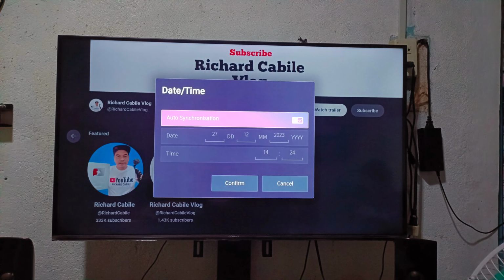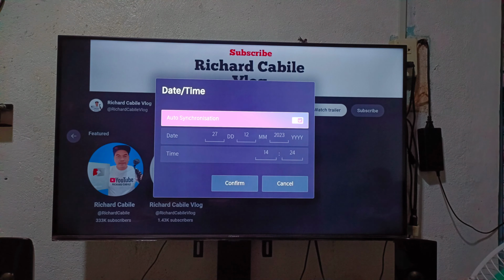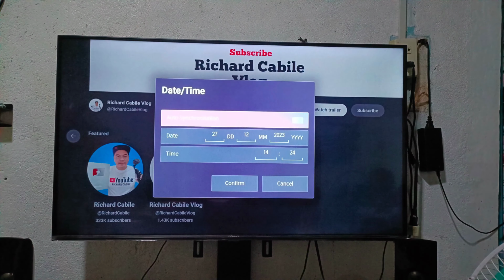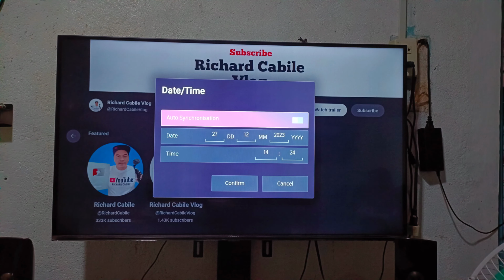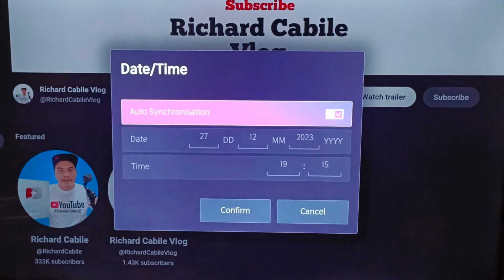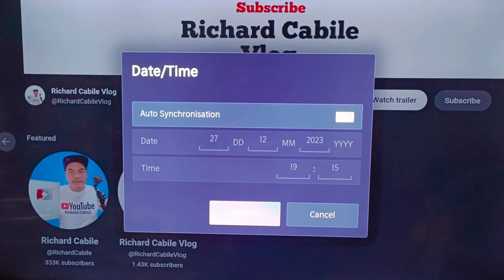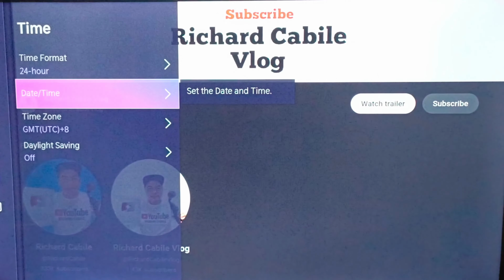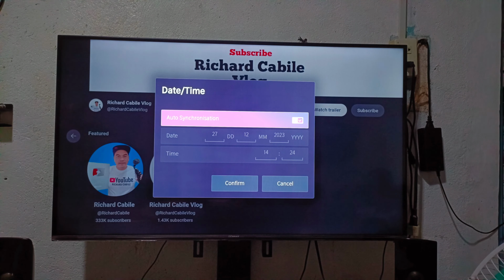How to Enable or Disable Auto Synchronization on Devant Smart TV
In this tutorial i will teach you on how to enable or disable auto synchronization on Devant Smart TV